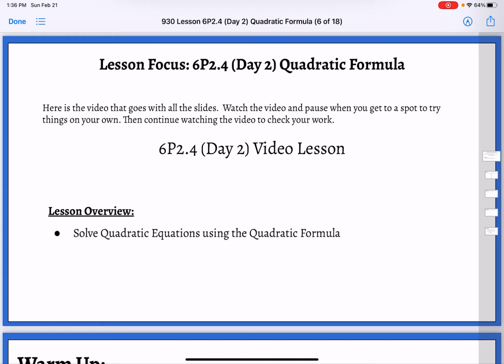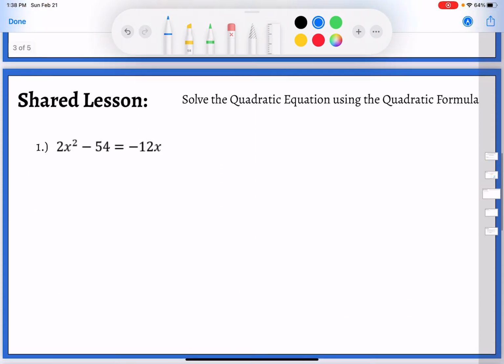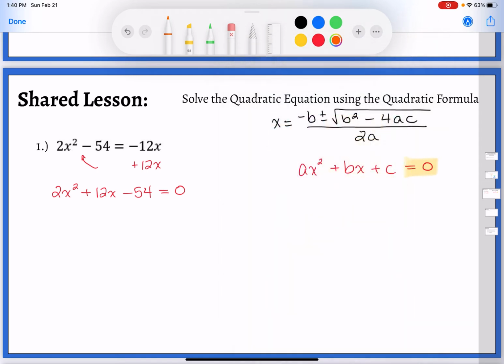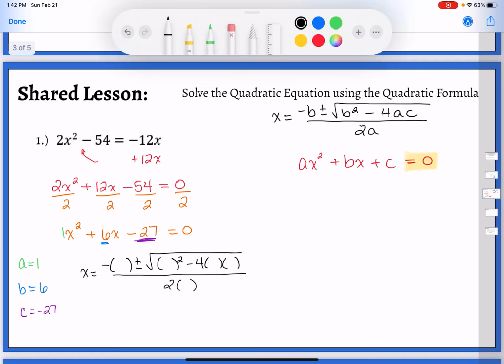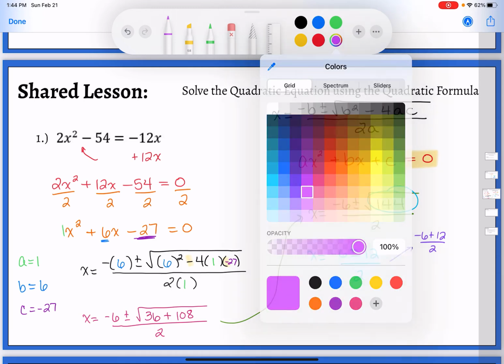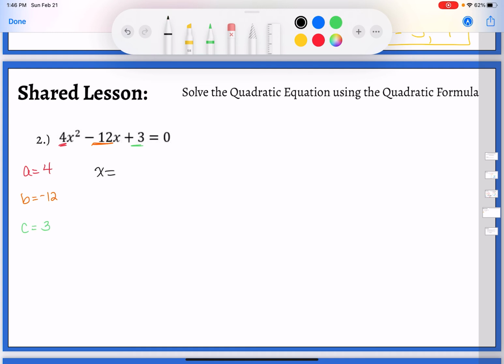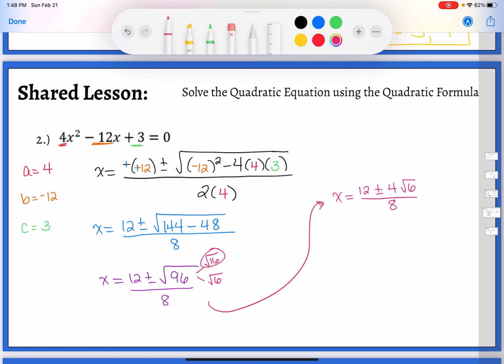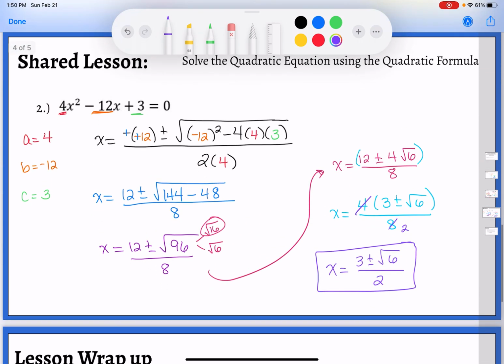930 Unit 6 Part 2 Lesson 4 (Day 2) Quadratic Formula